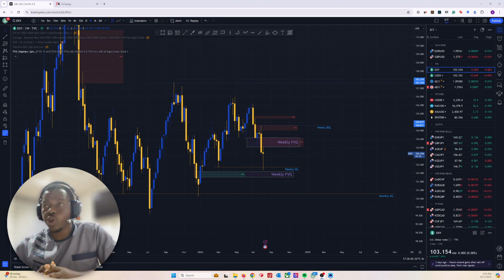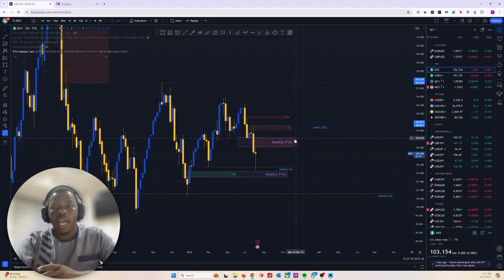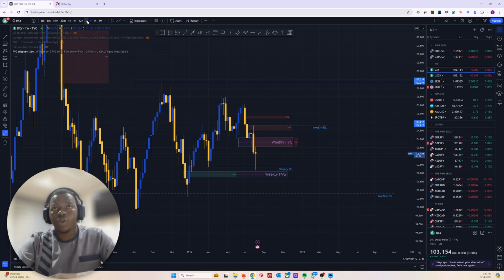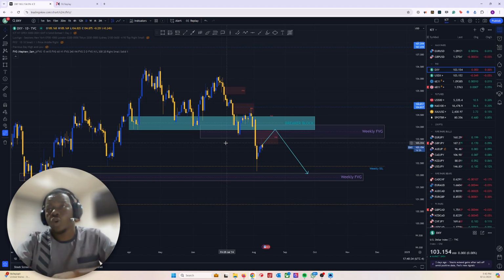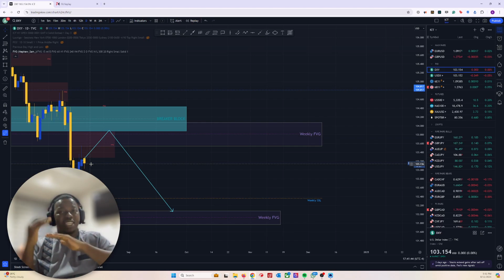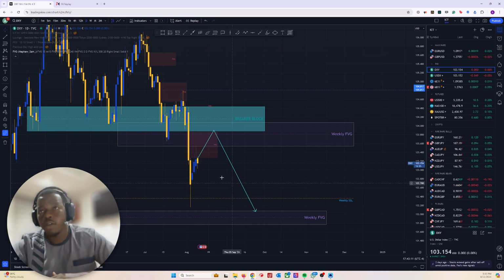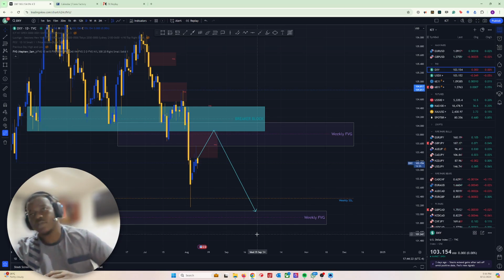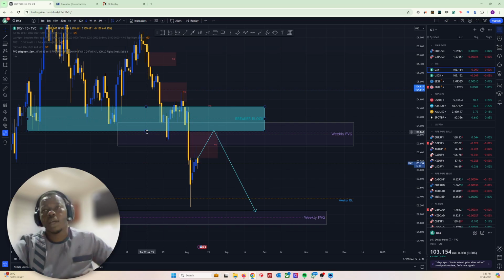Weekly Anaysis - DXY ONLY